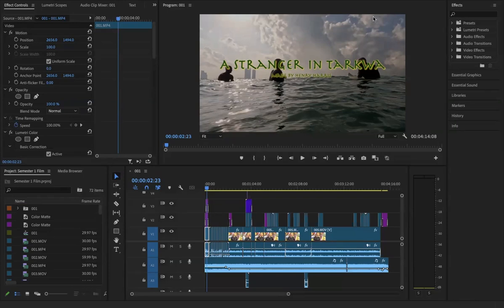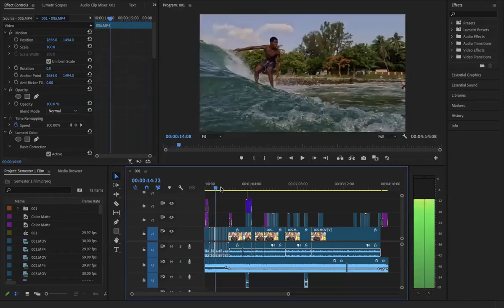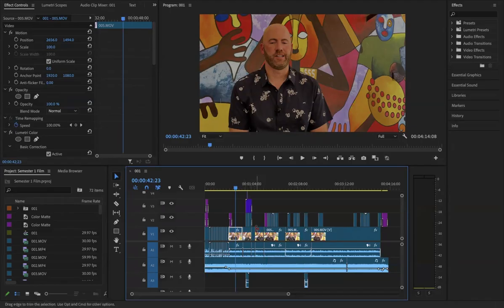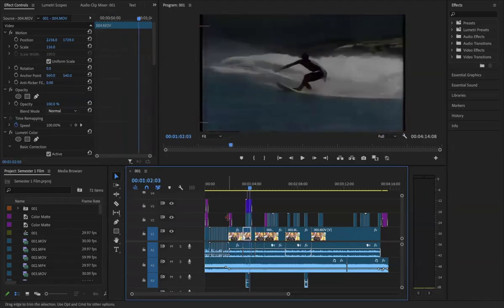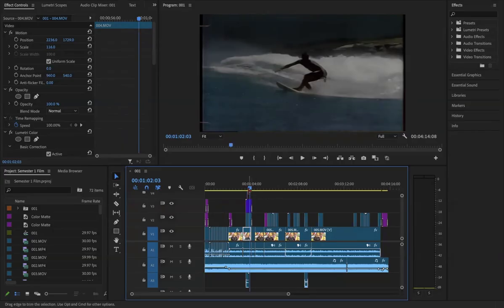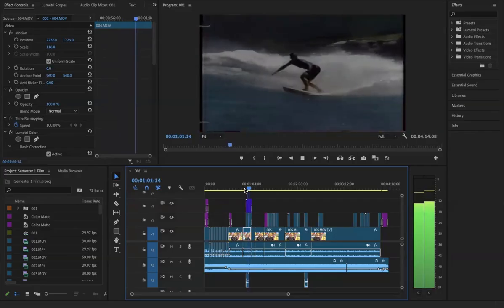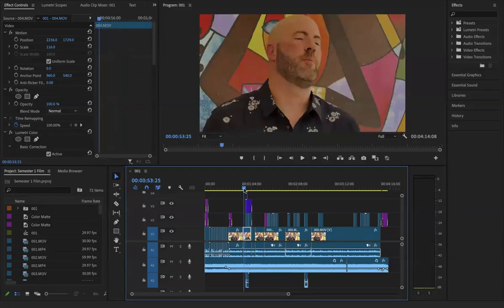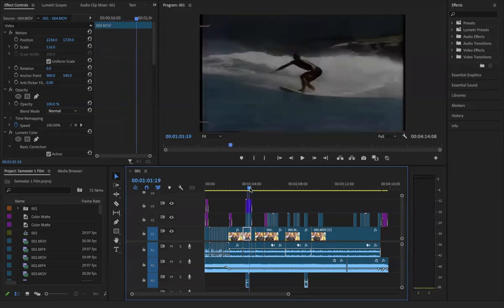Cutting Between A-Roll and B-Roll in Documentary Film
Tutorial video using examples from my semester one short film, A Stranger In Tarkwa.